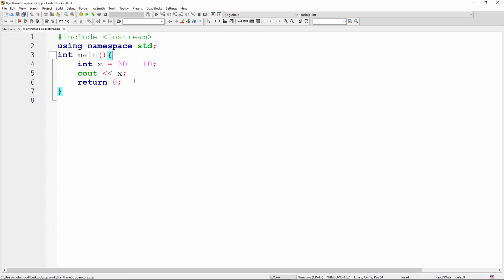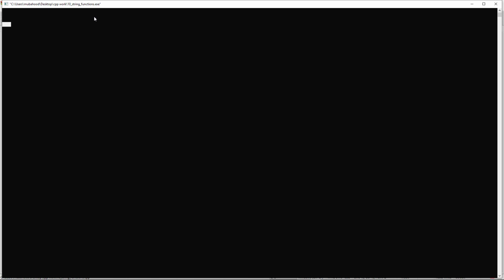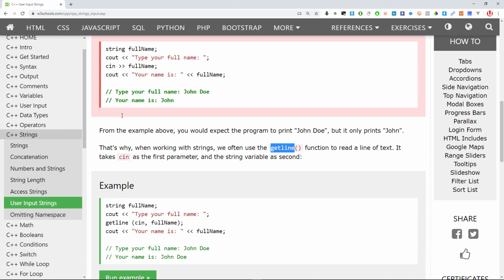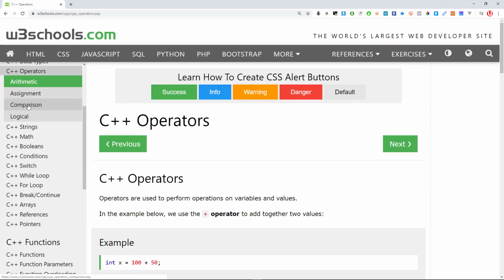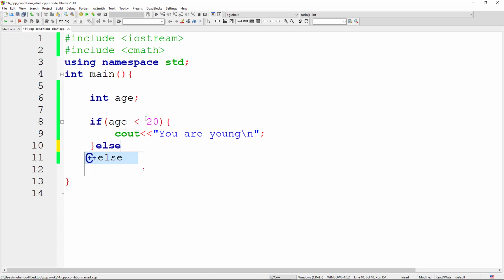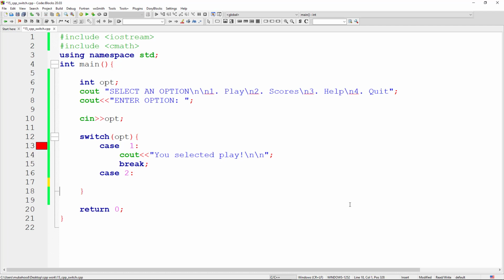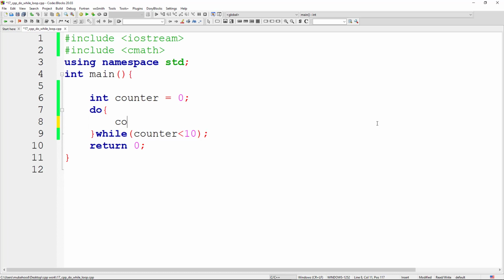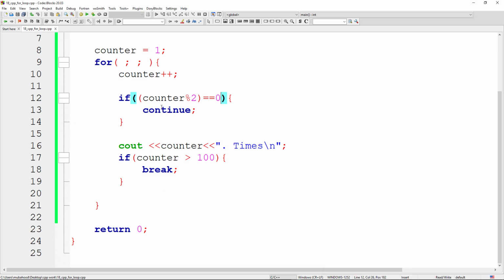LEARN C++ - PART #2: Essential introduction to C++, (UGNEWS24 LEARN)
In this video, you will learn c++ from scratch to intermediate.